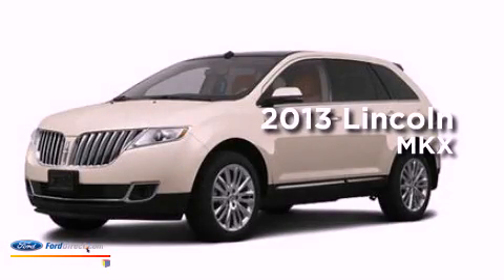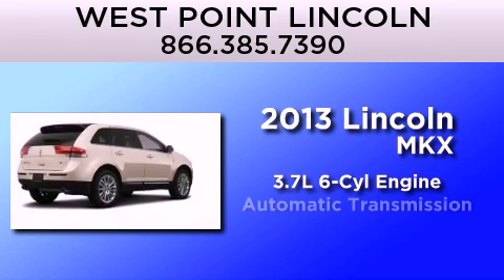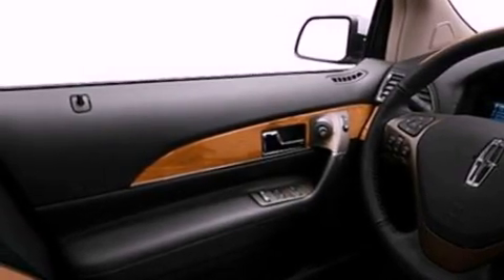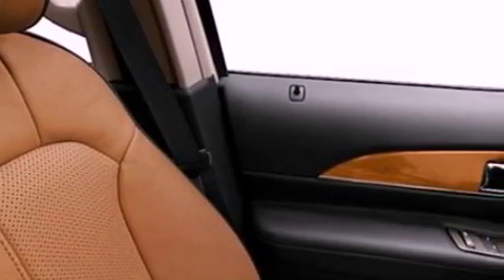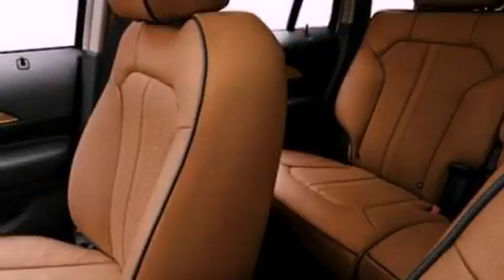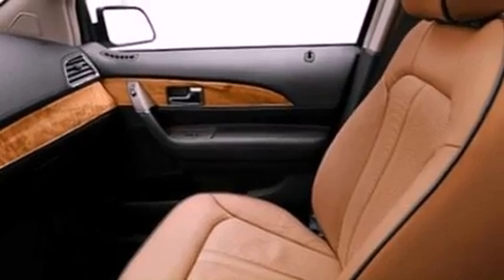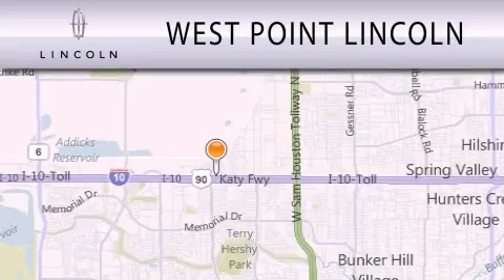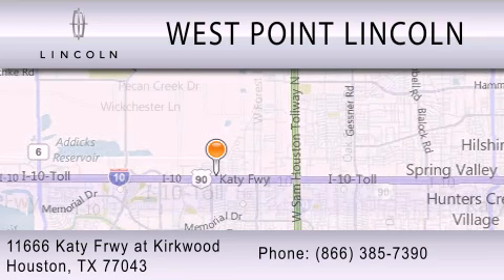2013 LINCOLN MKX at Kirkwood Houston TX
Year : 2013
 Make : LINCOLN
 Model : MKX
 Engine : 3.7L V6 24V MPFI DOHC
 Trans . : 6-SPEED AUTOMATIC
 Exterior : CRYSTAL CHAMPAGNE METALLIC TRI

 Interior : MEDIUM LIGHT STONE / DUSK GRAY
 Stock : 3P204